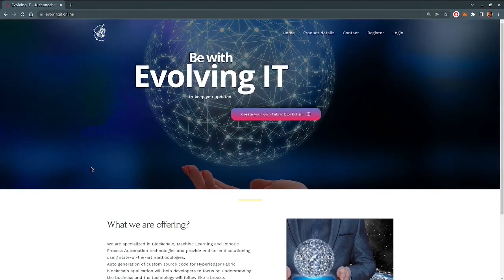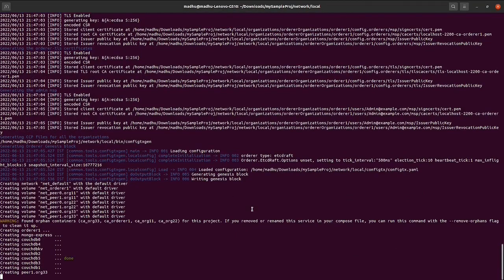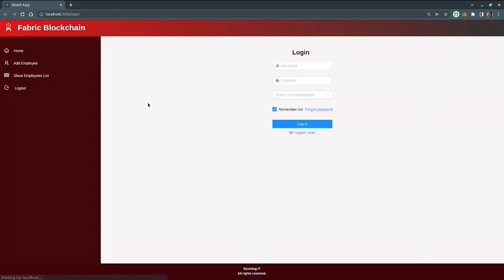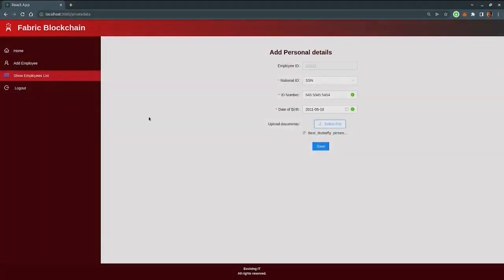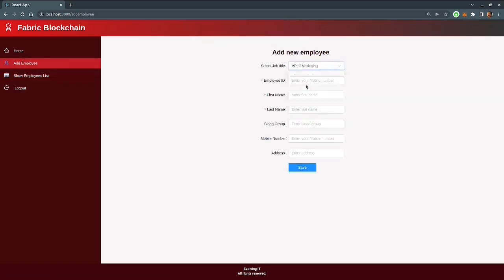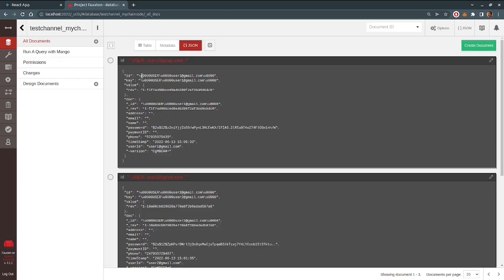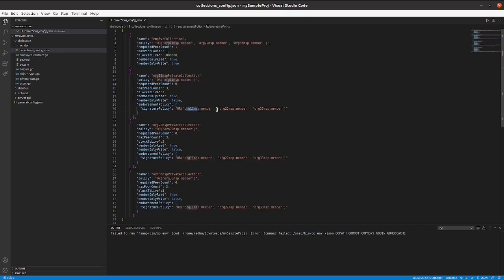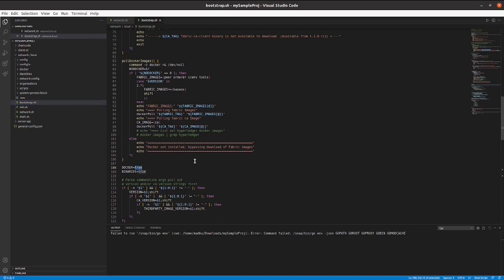Hyperledger Fabric Blockchain project source code generator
Hyperledger Fabric blockchain project source code generator tool.

Create your own custom end-to-end blockchain  project using Hyperledger Fabric, Node JS, React JS and IPFS. The complete functionality source code has been included in this package to kick-start your project.

has been sunsetted and the upgraded tool is now available in